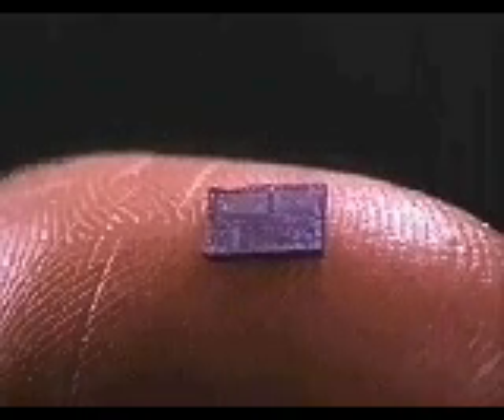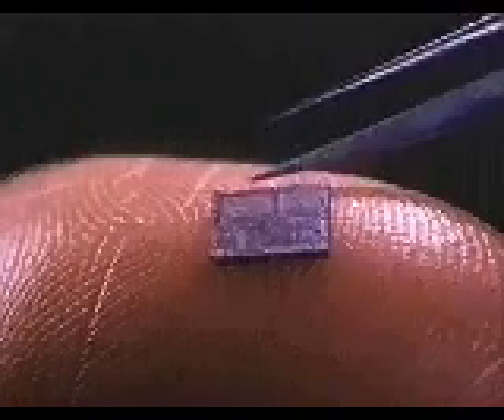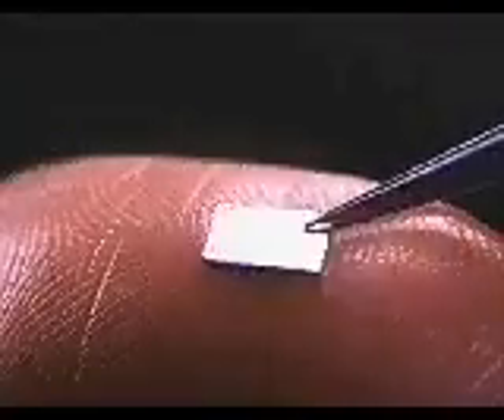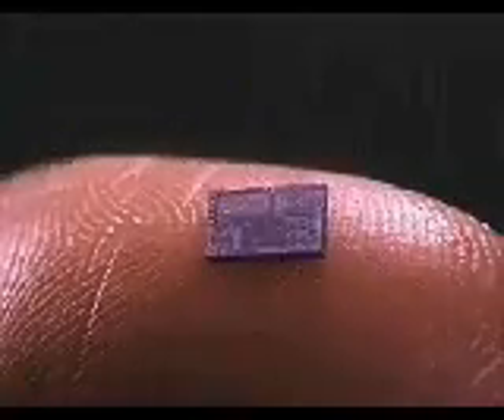Silicon computer chips